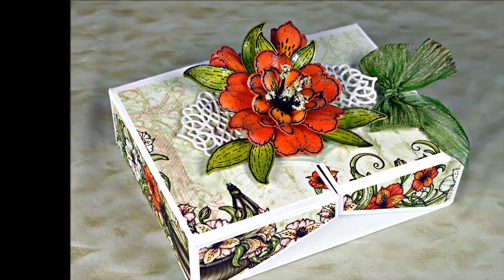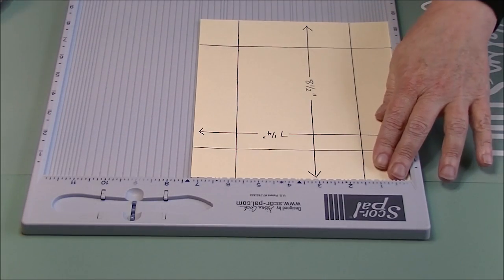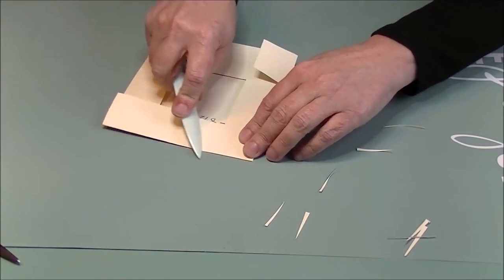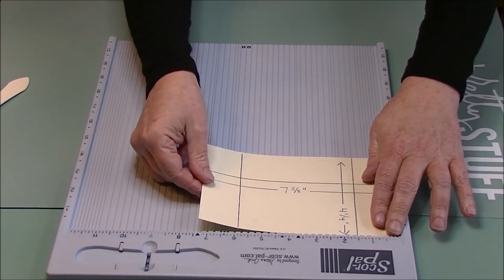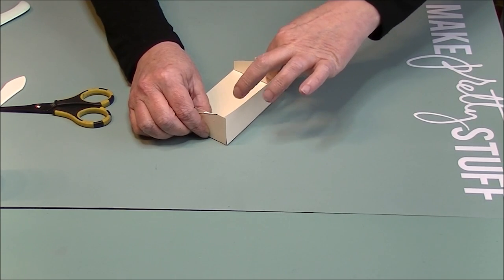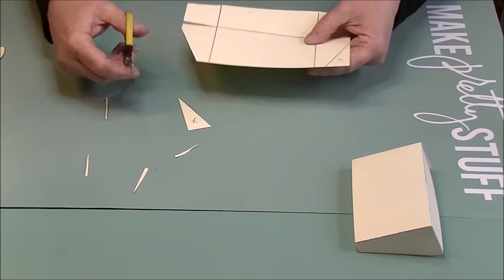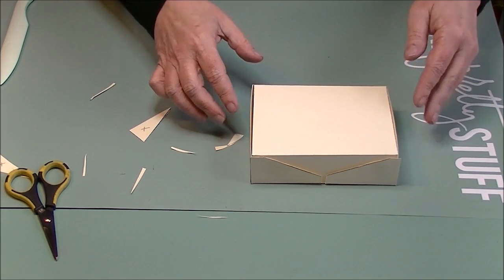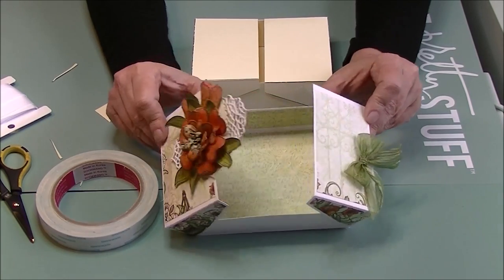Split Top Box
by Joann Jamieson

Create a card sized box with a unique center opening. For step by step still pictures, supply list and measurements as well as more tutorials